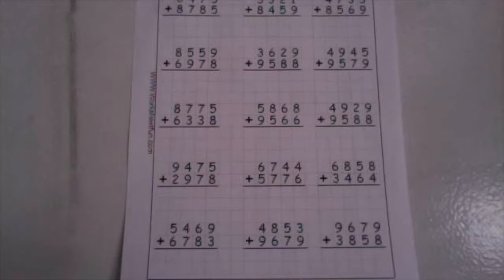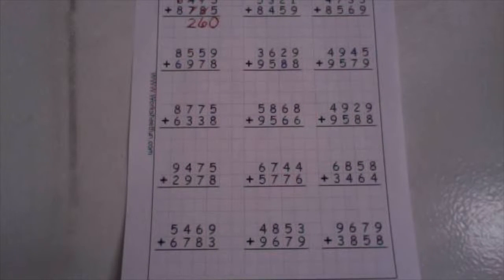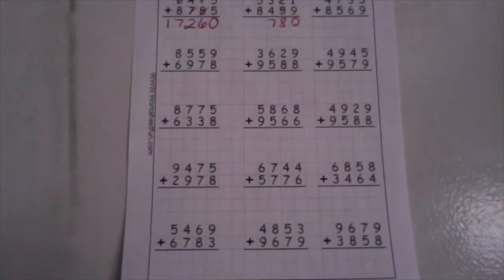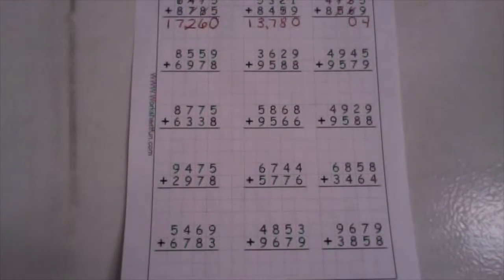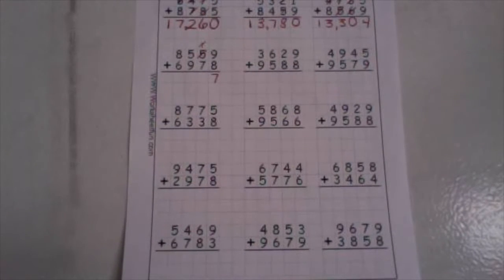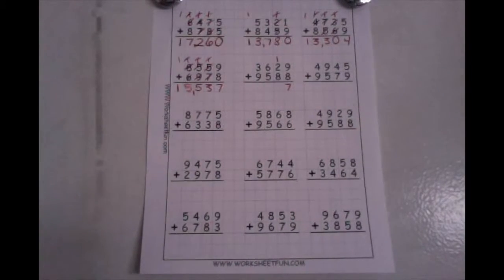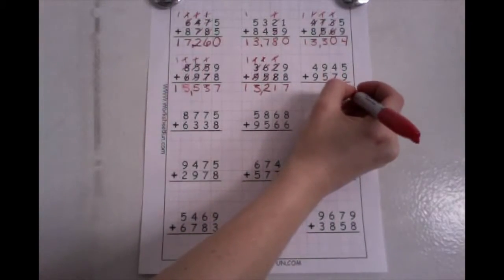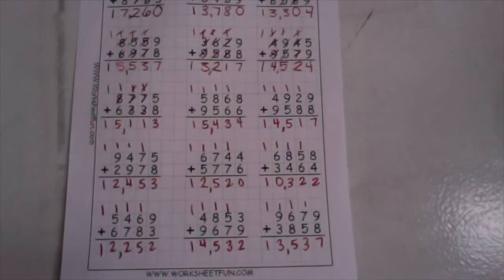4digit addition 1